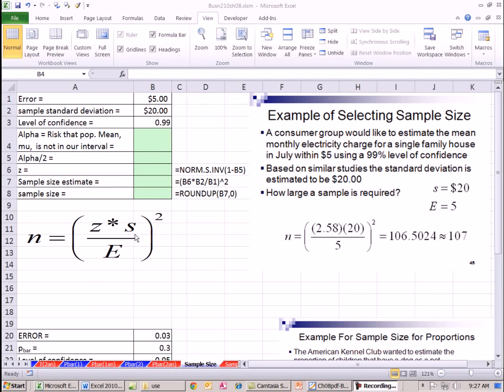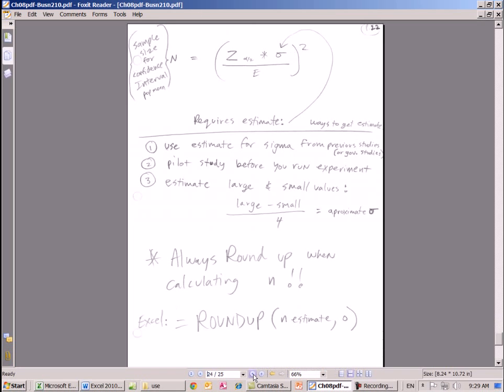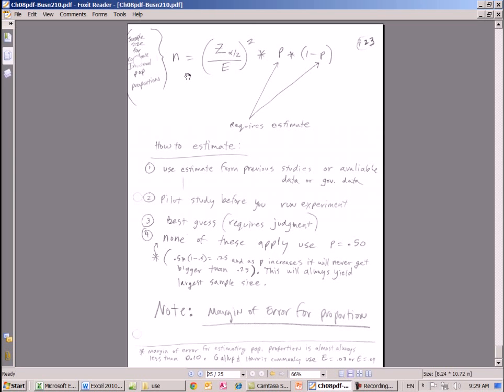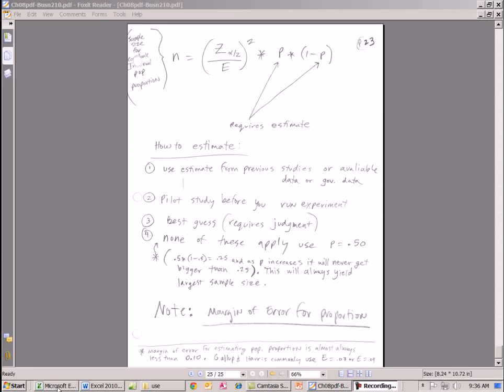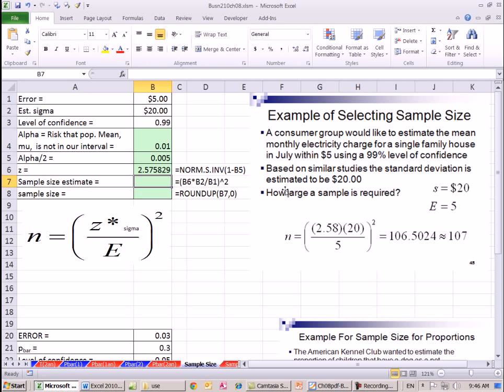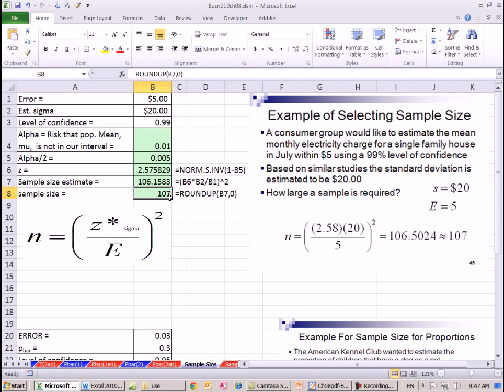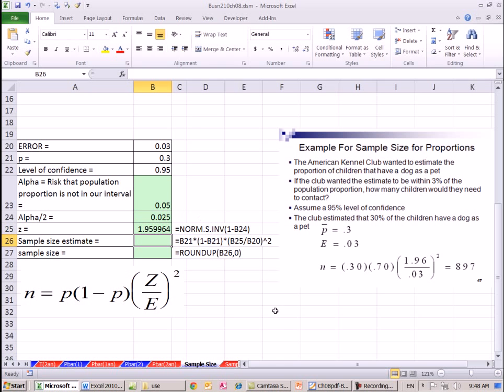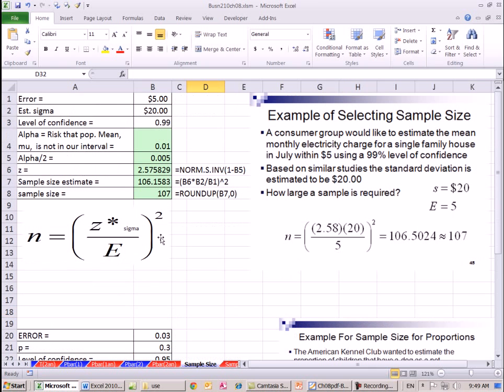Excel 2013 Statistical Analysis #52: Determine Sample Size for Sample Mean & Sample Proportion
Topics in this video:
1. (00:12) Overview of formulas for estimating Sample Size.
2. (03:00) Example to estimate sample size for Sample Mean, Xbar.
3. (04:48) Example to estimate sample size for Sample Proportion, Pbar.
4.